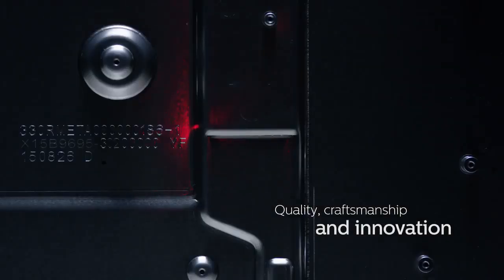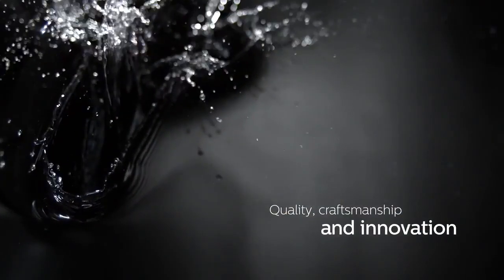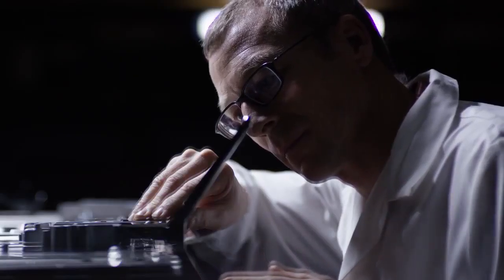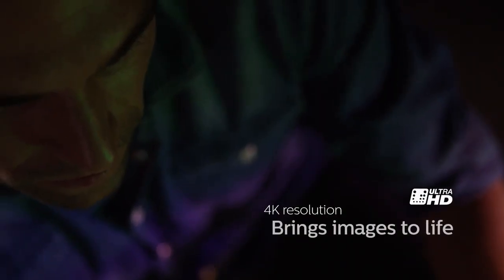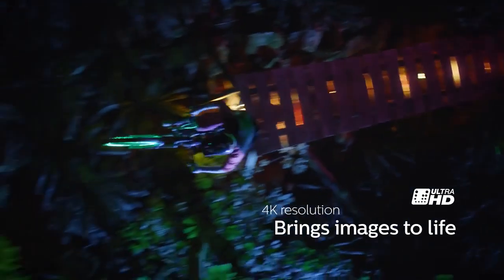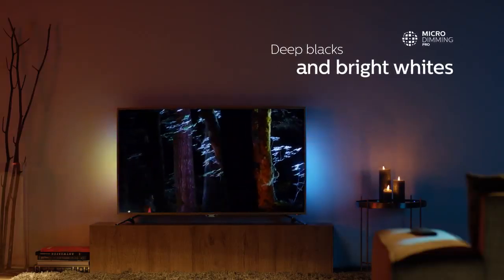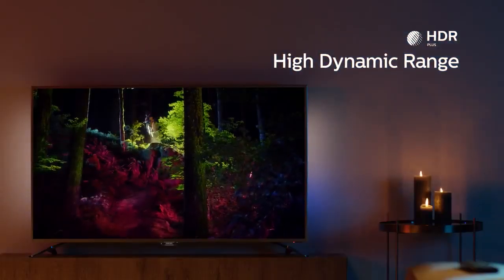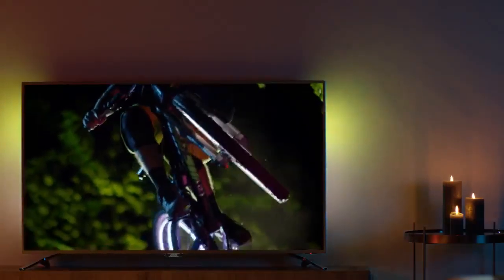Philips 6500 Serie UHD Android TV